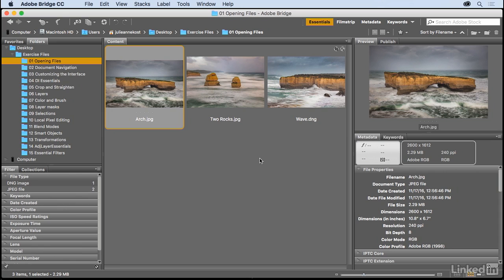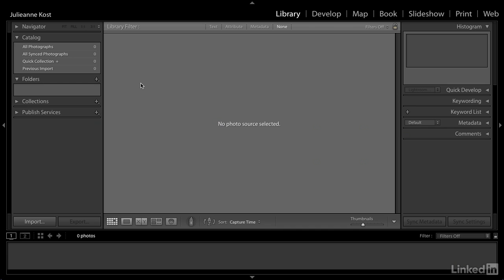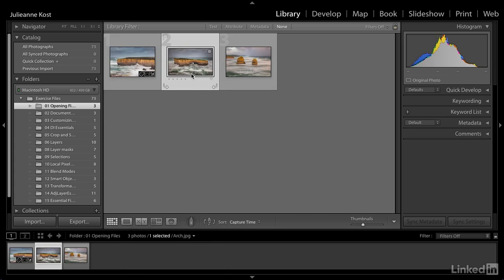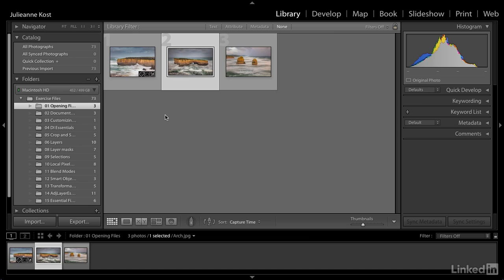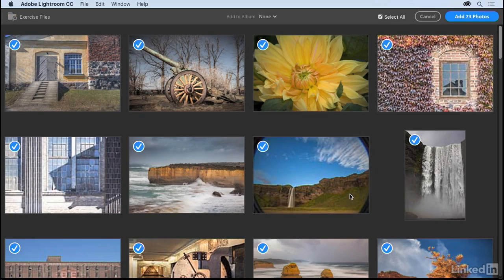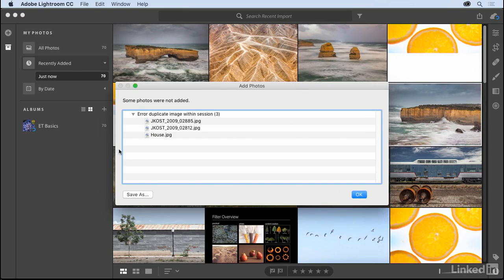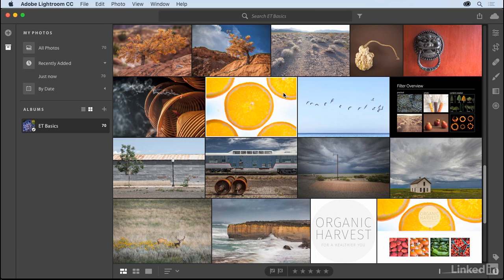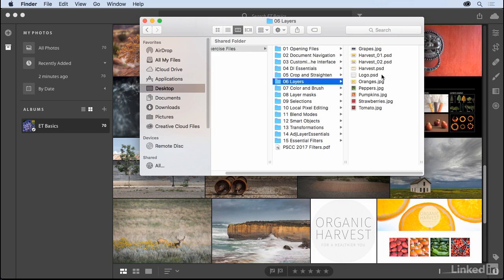103 - Opening files from Lightroom